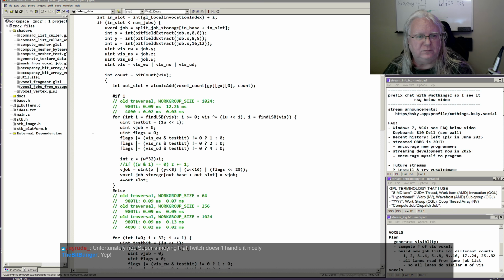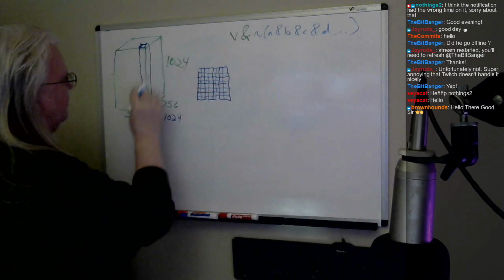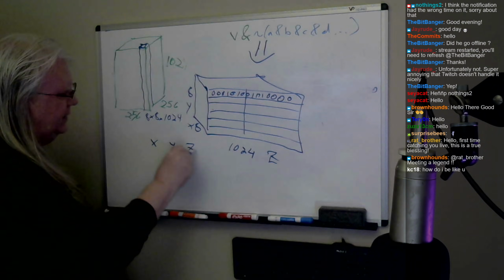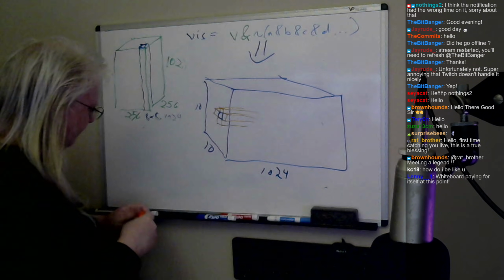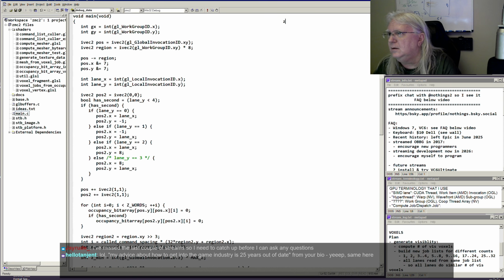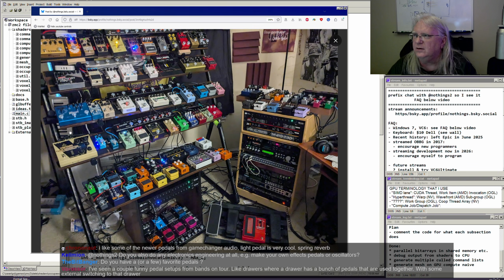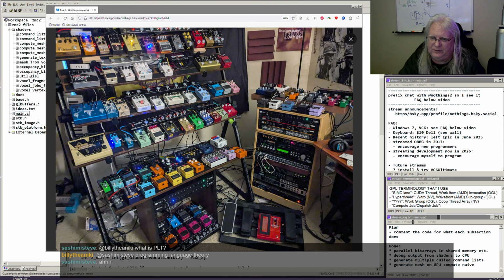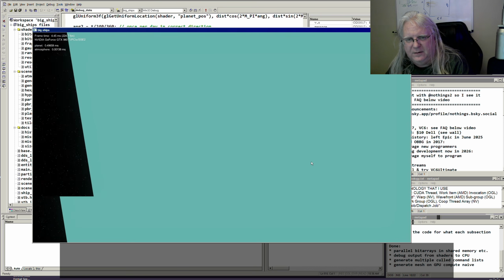nothings|stb programming stream 011 - Voxel Fridays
showing off-stream progress on voxel engine